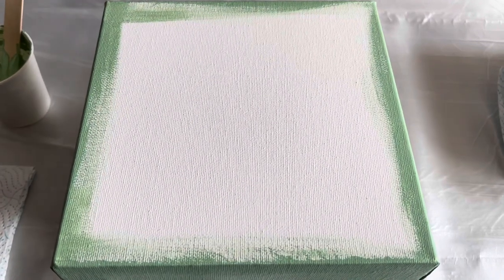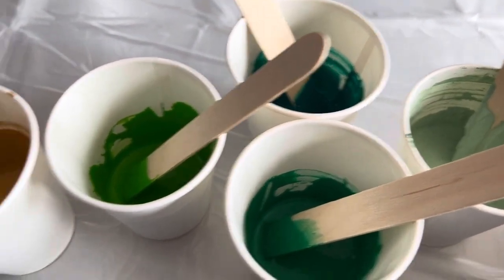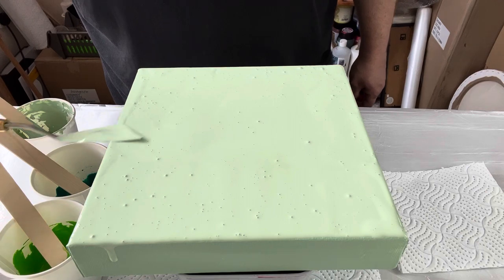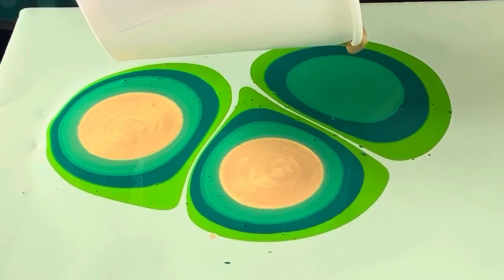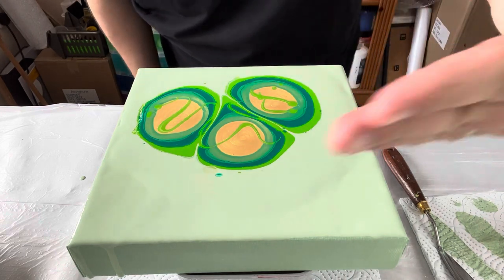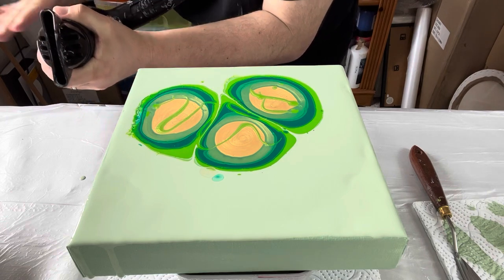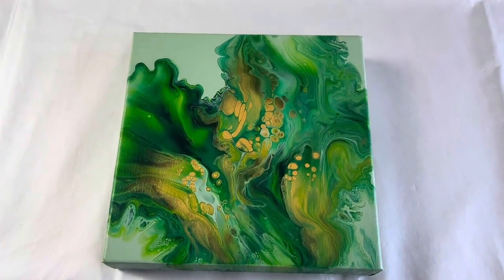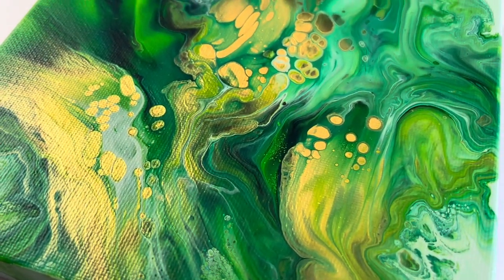Dutch Pour - Green & Gold - Lucky & Fresh - Mini Series - Acrylic Pouring Art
Hey Everyone! Thank you for being here today.

Today’s piece is inspired by: Exploring Color and this one is all about the GREEN

Technique used: Dutch Pour on an 8x8 inch deep edge canvas

Color palette:
Amsterdam:Emerald Green, Brilliant Green.
Daler Rowney System3 Acrylic: Phthalo Green.
Winsor & Newton: Pale Olive (Base Color)
Pebeo: Iridescent Gold

00:12 Welcome and Concept
01:05 Color Palette
01:42 Base Color
02:41 Layering the Colors
05:20 Blowing out and composition
08:27 Wet version look
09:00 Dry version look

Until next time, take care, stay safe and have a great week.